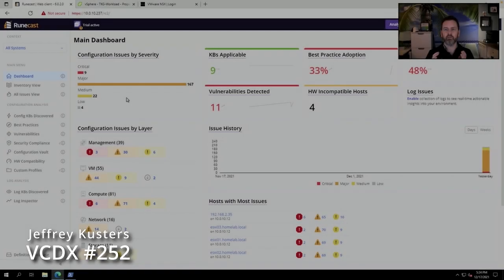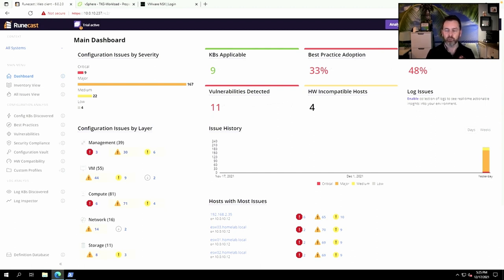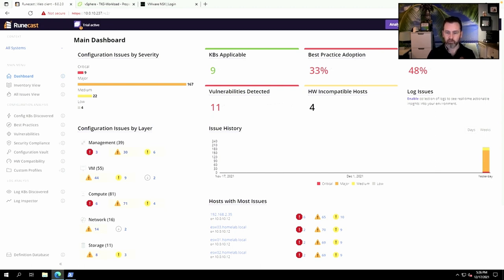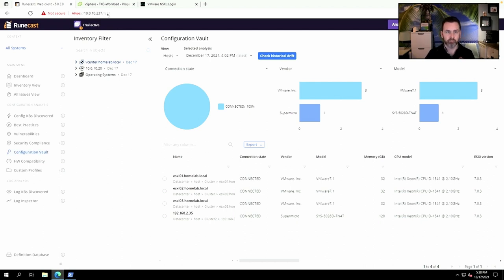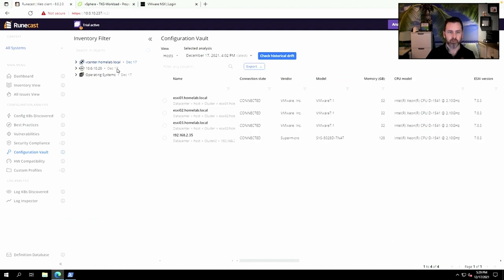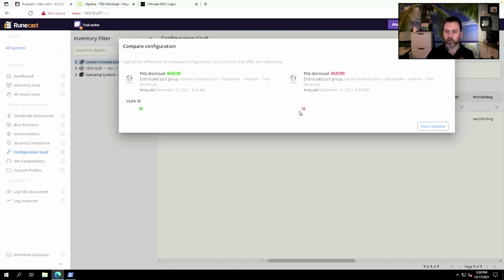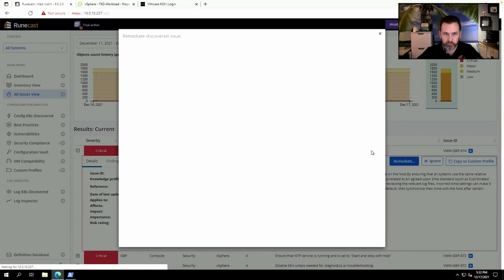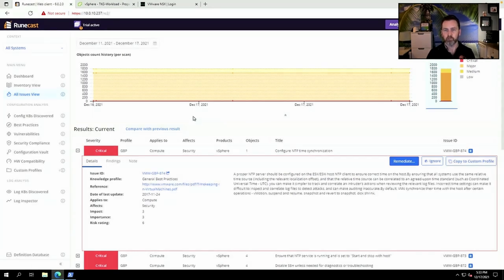Runecast Analyzer 6 with Configuration Vault and Remediation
This video - made possible by Runecast - covers the Configuration Vault and Remediation features of Runecast Anaylzer 6.